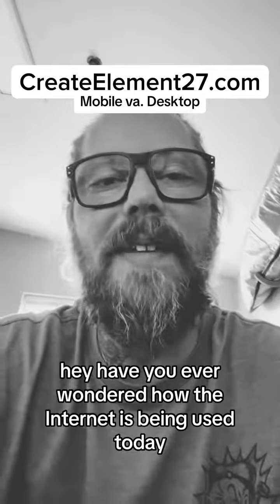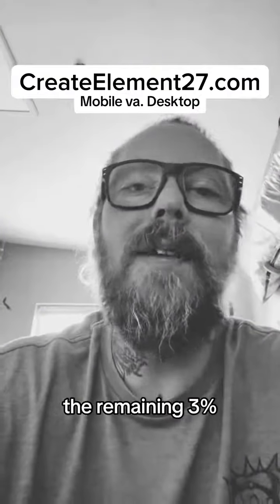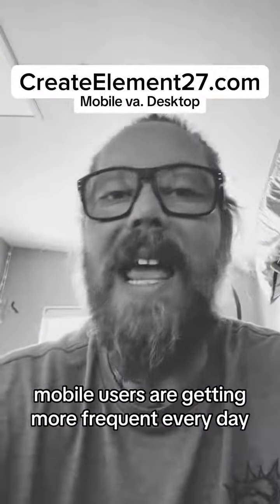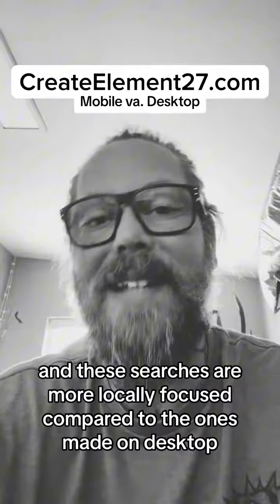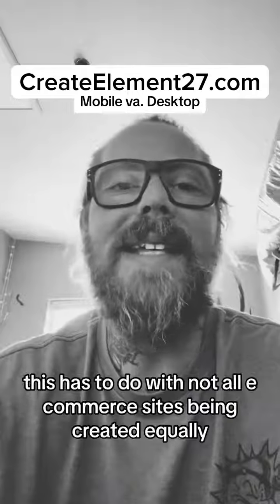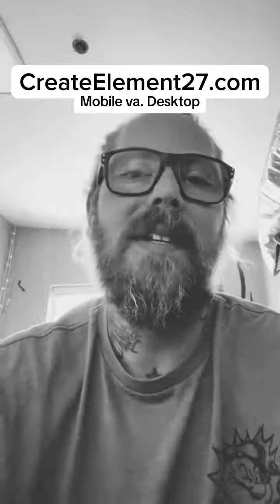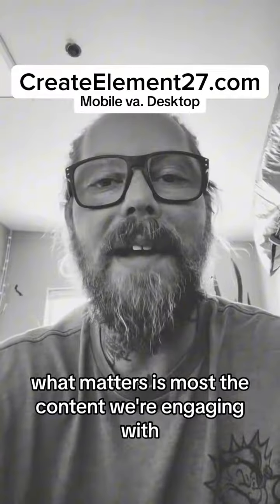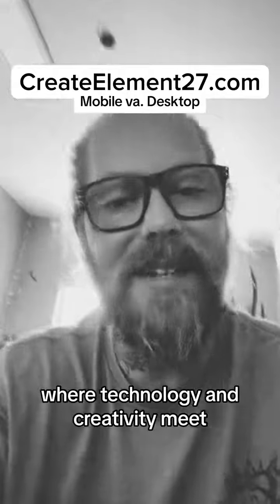Desktop versus mobile how the internets being used today